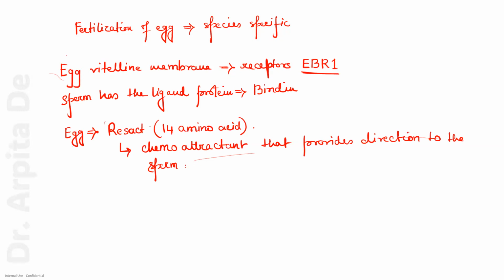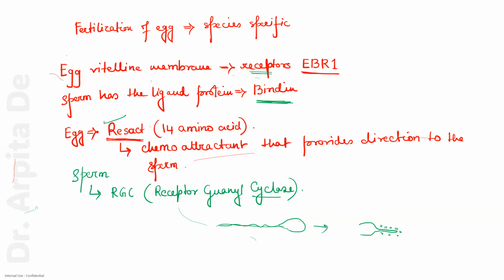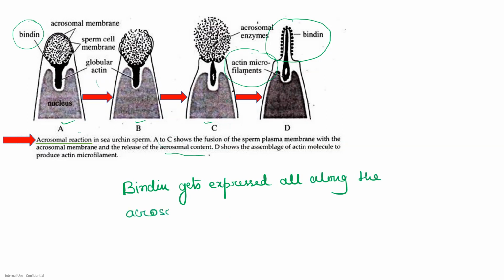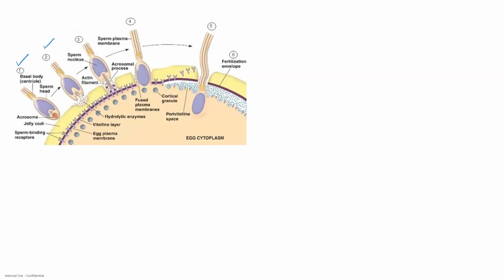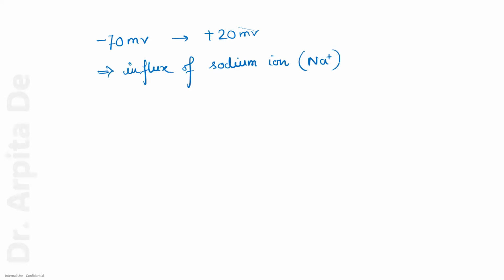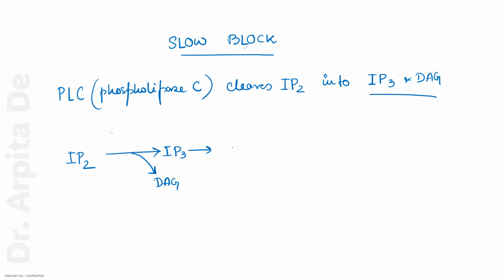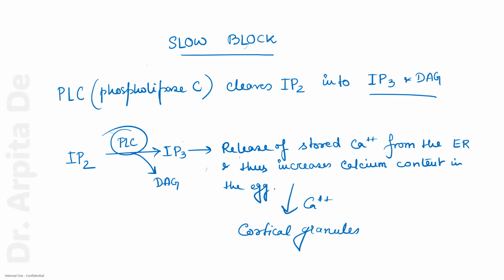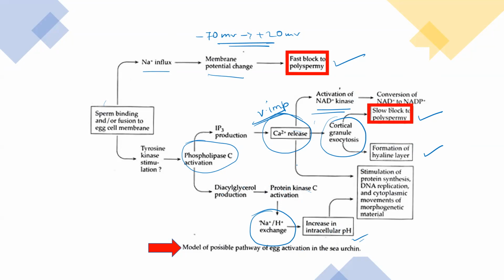Fertilization in sea urchin, Fast and slow block to polyspermy